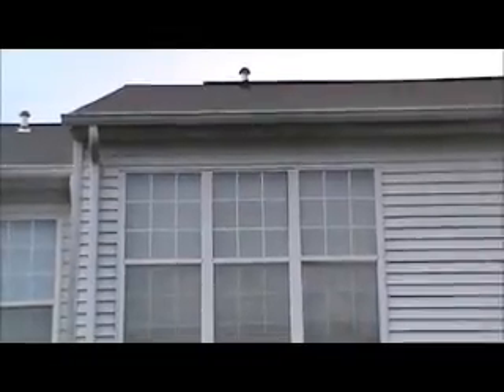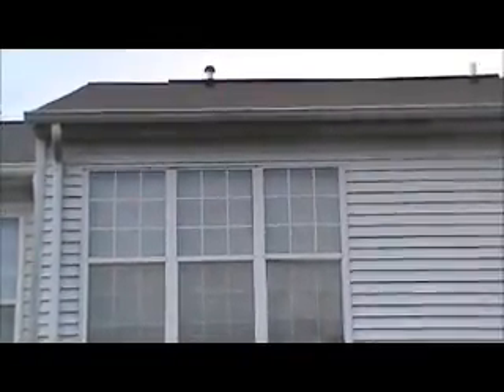Hunter ROOF Waldorf, MD 14-11-006